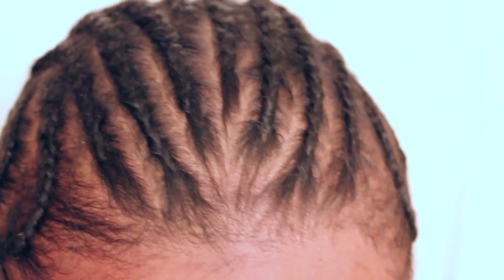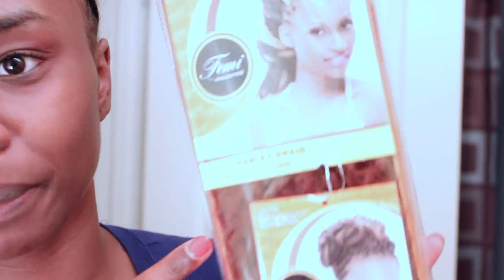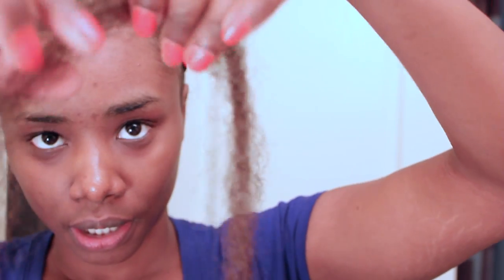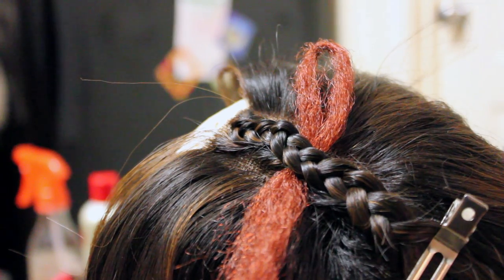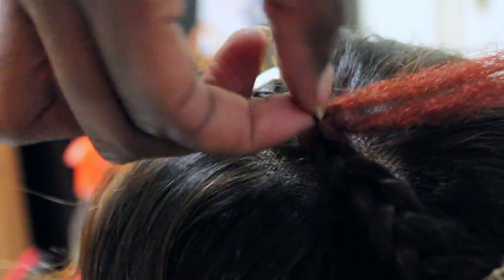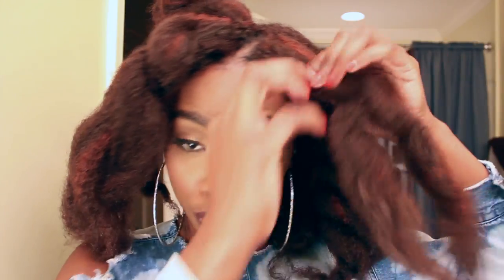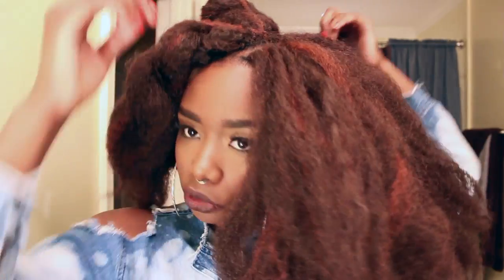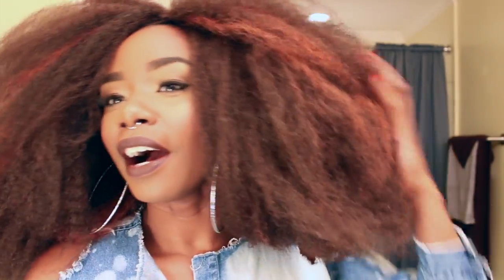How To: Crochet Braids Using Marley Hair Plus Removal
**Watch in HD (720p or 1080p) for better quality.***
Facebook: Dollie Couture or Sasha Dahl

Hey Dolls, I have been asked a lot about my new protective hairstyle so here is all you need to know. I used 5 pack of Femi Marley Braid Hair. Yes it is synthetic hair lol. The colors I have are 33,1B/33, 350, mixed though out. I did not cut the packs in half to get this look.